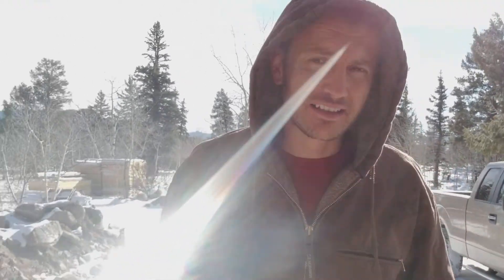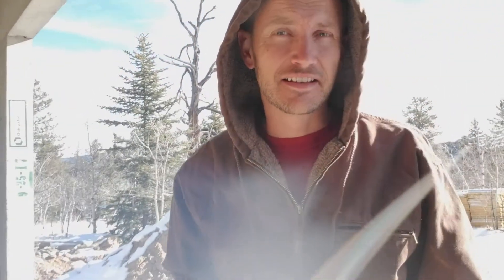Cabin 5 Progress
5th installment of my cabin build